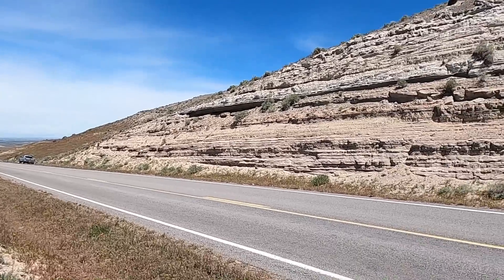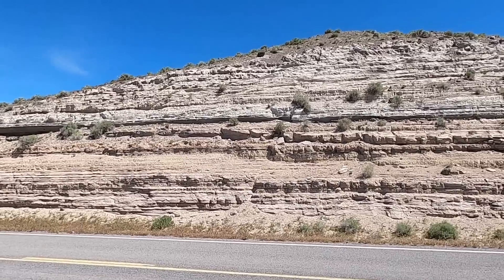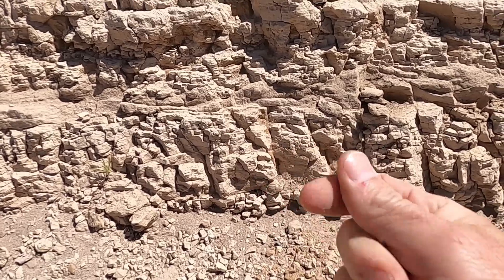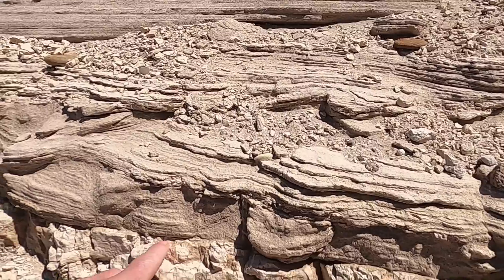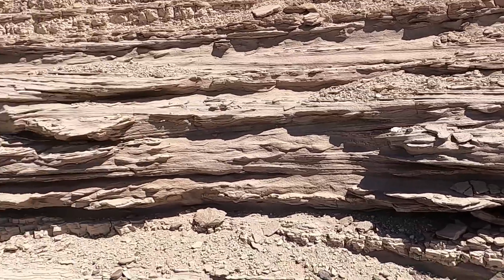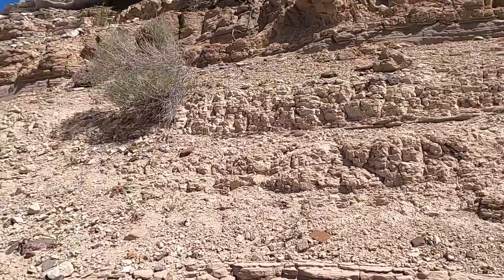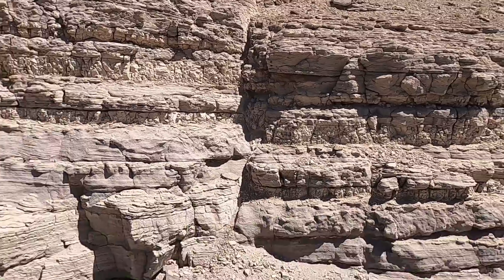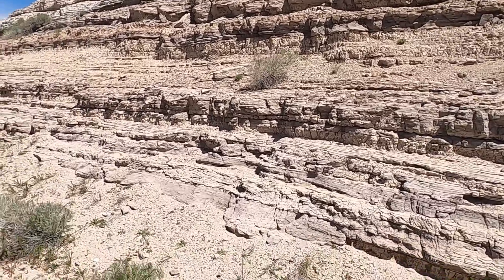Random Roadcuts #16: Unravel the Geology of a Lonely Section of Idaho Highway 51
Learn to "READ" the rocks with this innovative video series designed to help you learn geology. Join geology professor Shawn Willsey and investigate a random roadcut, make observations, and formulate basic interpretations. Here in Episode #16, we explore a nice roadcut Idaho Highway 51 between Mountain Home and the Nevada border. GPS Location: 42.73158, -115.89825

or a good ol' fashioned check to:
Shawn Willsey
148 Blue Lakes Blvd N